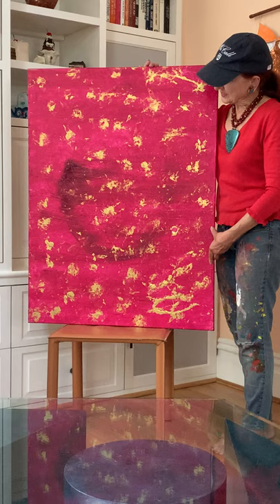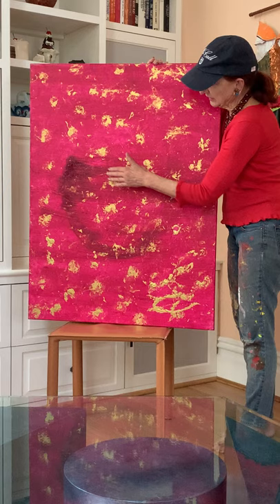"Flight" #72 of 100 + intuitive abstract painting videos posting daily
This acrylic/canvas/mixed media painting presents itself in soft rouge with gold and Diamond Dust.  Never knowing what is going to appear, this being in flight appeared with companions.  The Diamond Dust gives a gentle sparkle that creates magic in any light.  You may see something different, as that is the beauty of abstract expressionism.

Not on website yet. Details

Every time a collector purchase a piece of my art, the happiness in my soul multiples.

Cancer Sucks!

“I purchased Tiffany Birch’s original “Eternity” acrylic painting on canvas because it evoked pure joy within me! - Anne Thull - Anne Thull Fine Art Designs